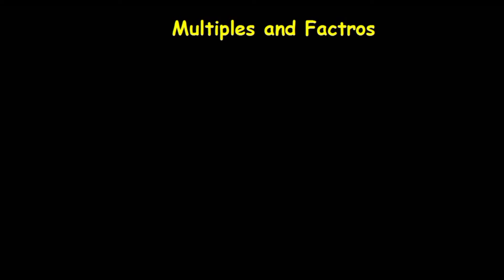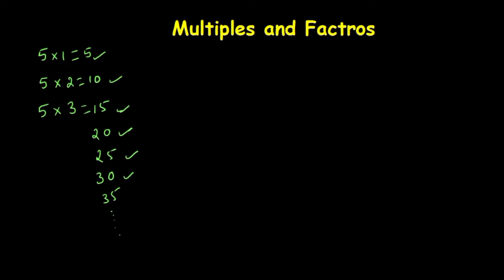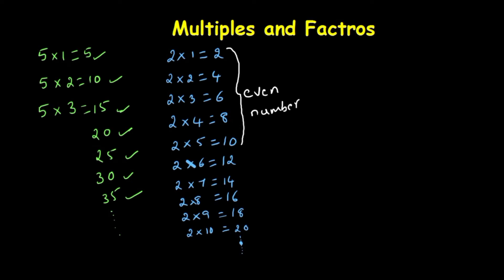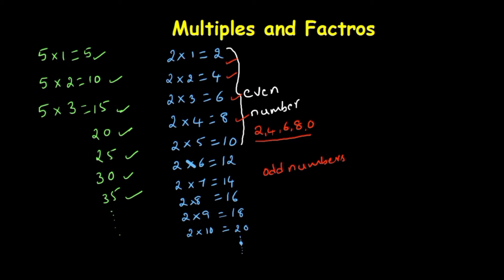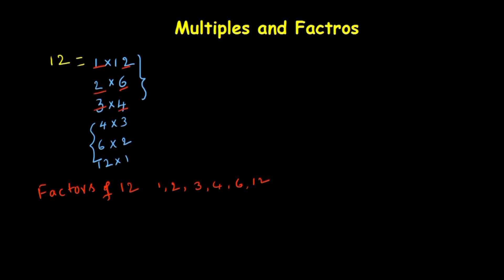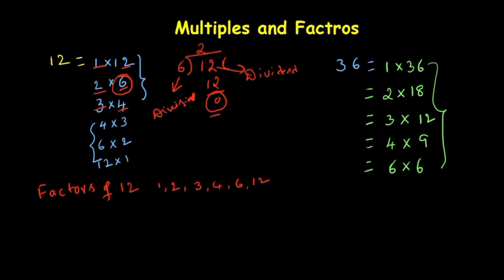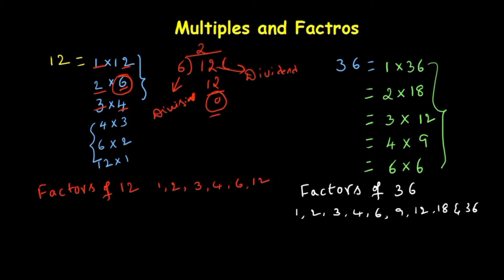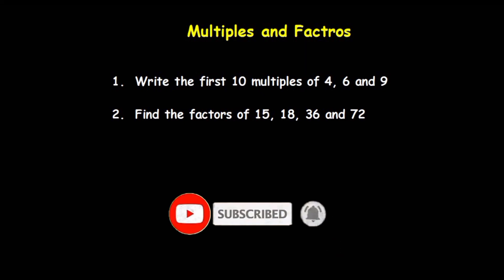Zero to Hero challenge programme#Day-6#Multiples and Factors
From this video you can learn how to find multiple and factors of a number